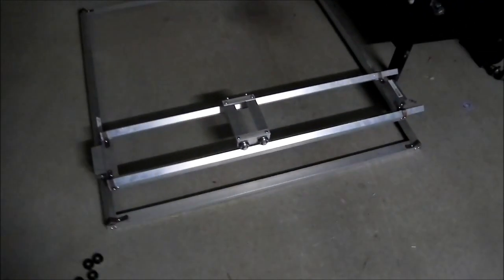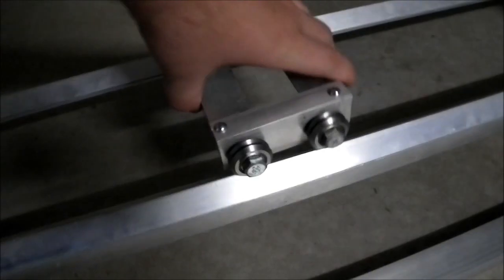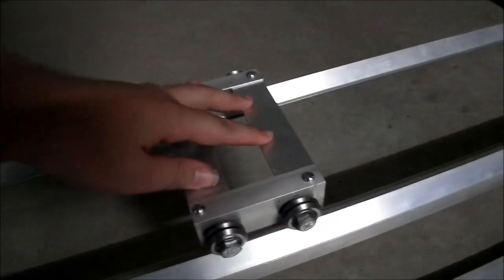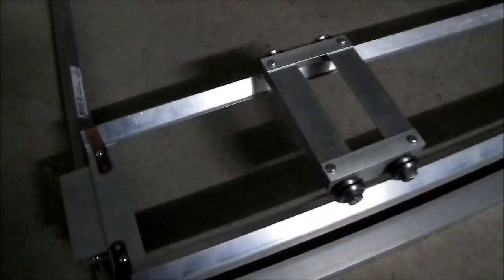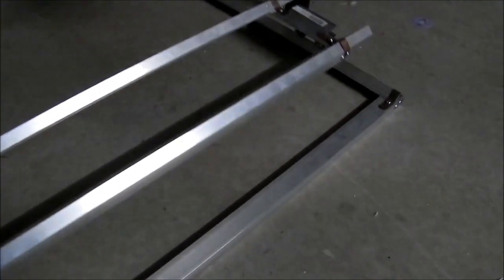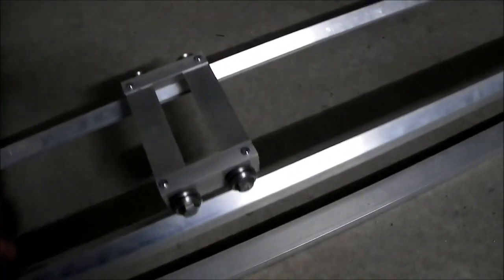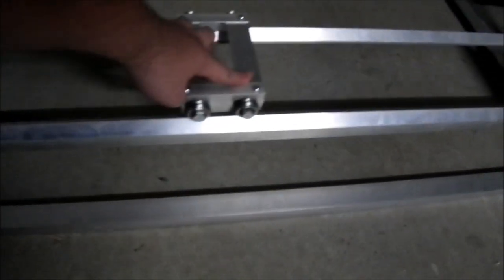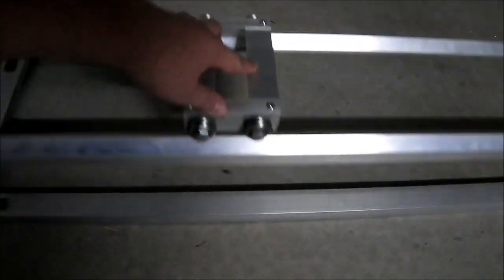XY Table - Laser Cutter update